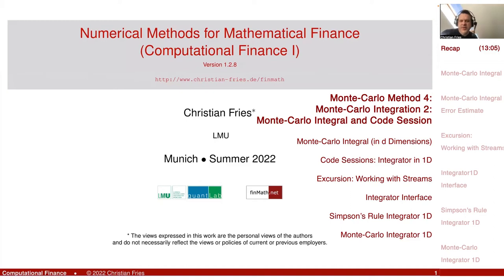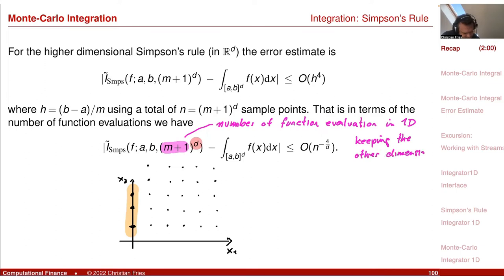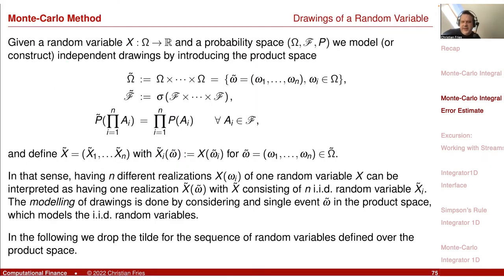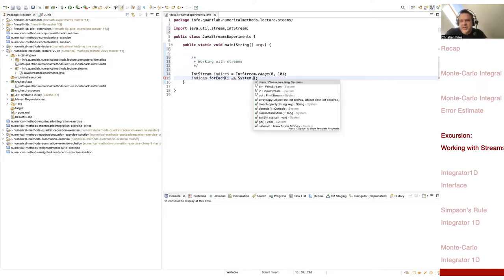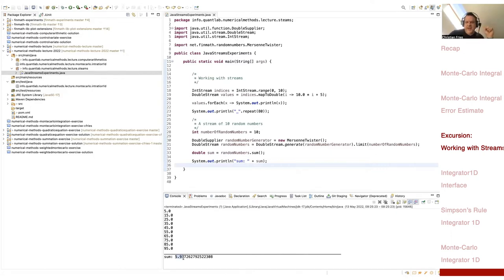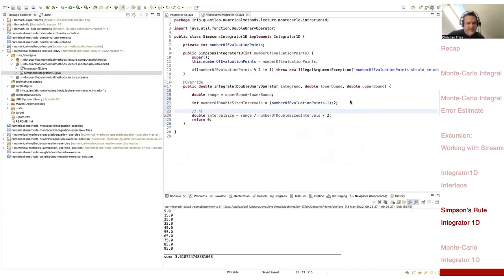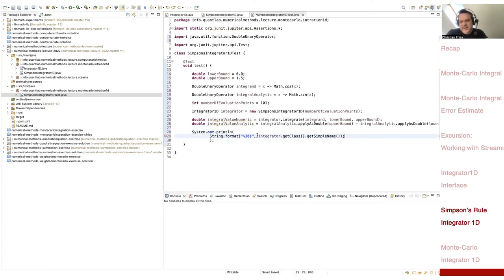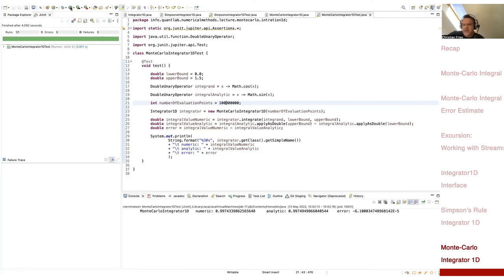Lecture 2022-1 (09): Numerical Methods: Monte-Carlo Method 4: Monte-Carlo Integration 2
Lecture 2022-1: Session 09: Numerical Methods for Mathematical Finance: Monte-Carlo Method 4: Monte-Carlo Integration 2:
Monte-Carlo Integral and Code Session

- Monte-Carlo Integral (in d Dimensions)

Code Sessions:
  - Integrator in 1D
  - Excursion: Working with Streams
  - Integrator Interface
  - Simpson’s Rule Integrator 1D

Monte-Carlo Integrator 1D